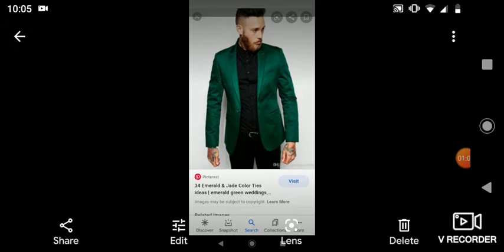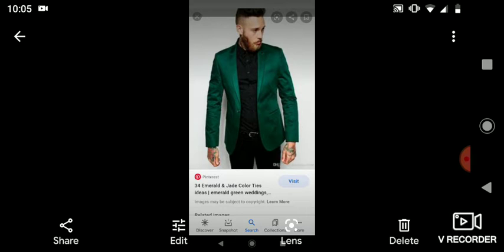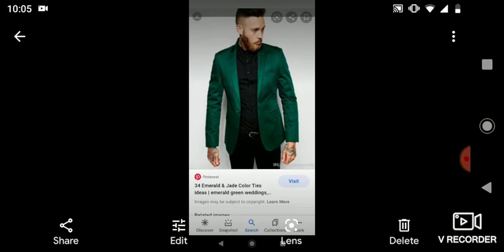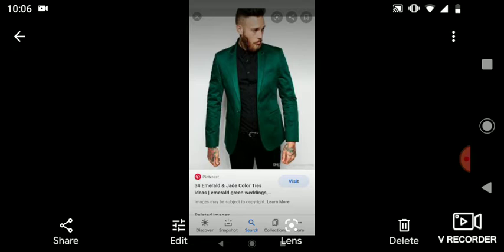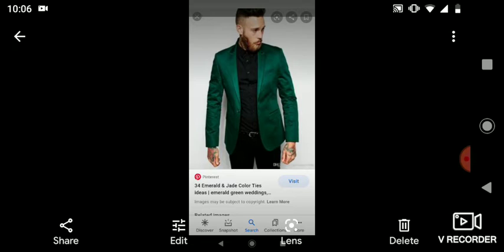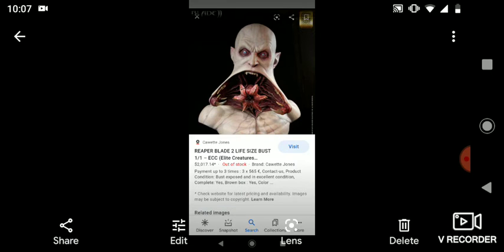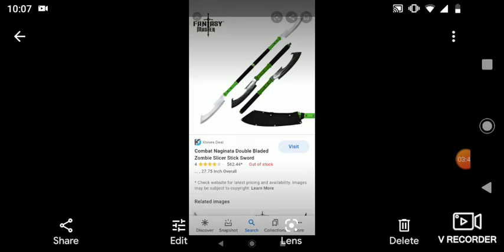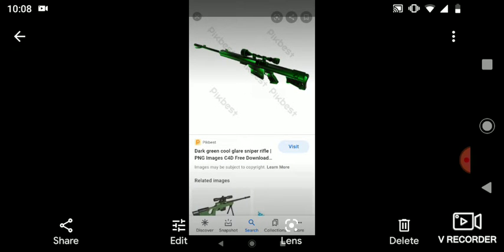new thing I'll be doing called OC bios today's episode Serafelon